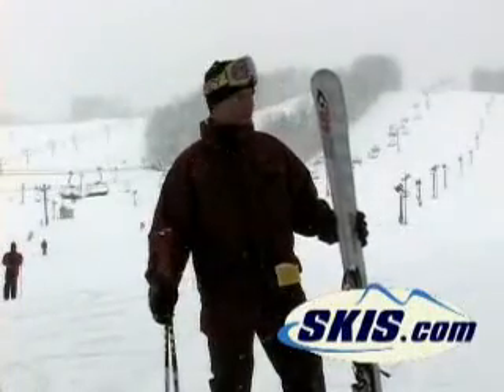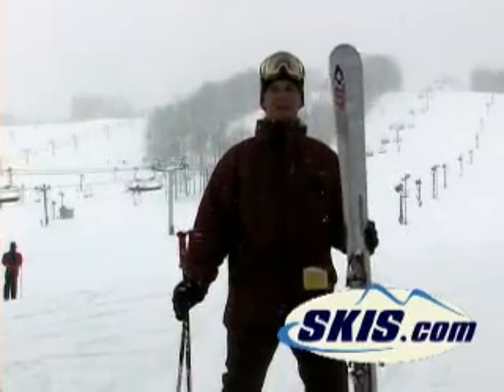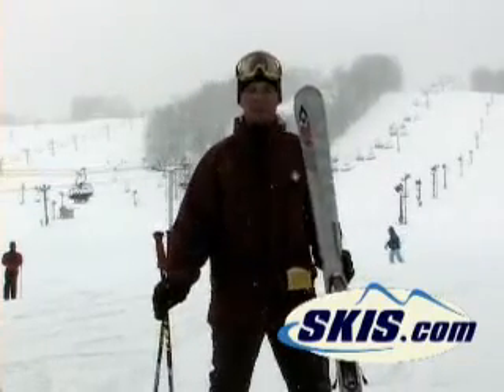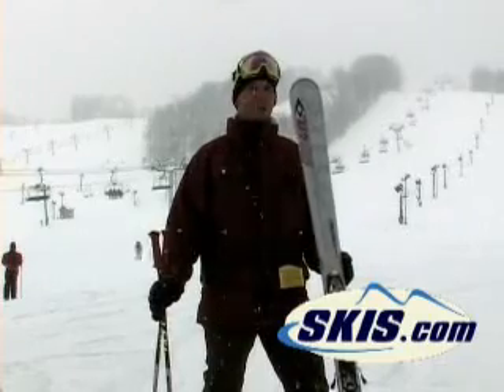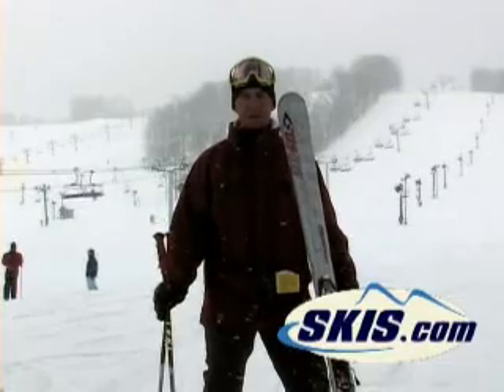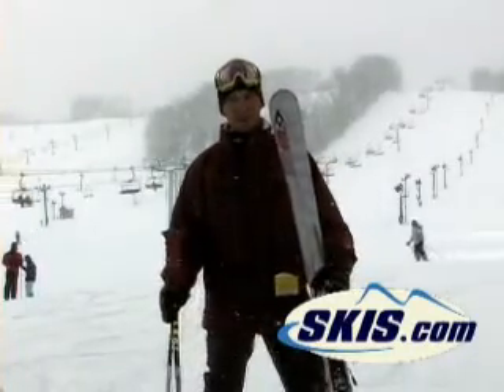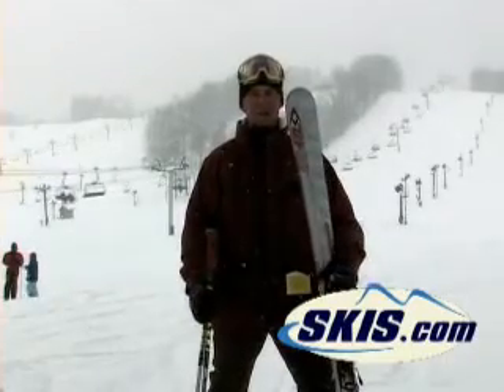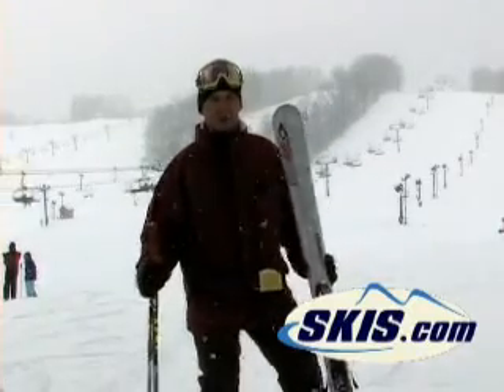Volkl AC 40 Ski Review from Skis.com